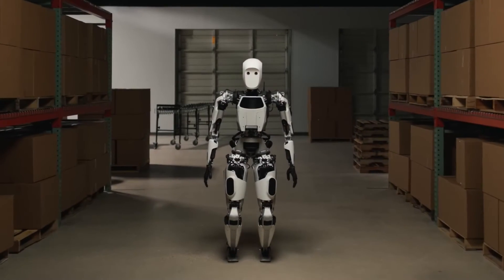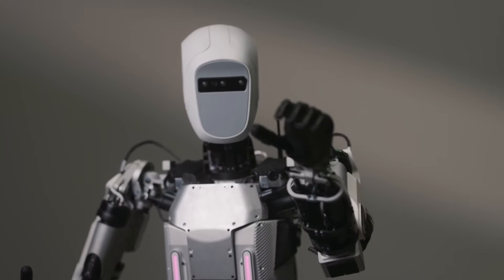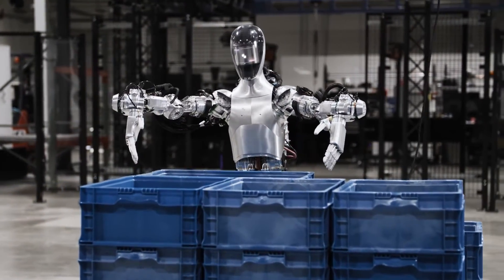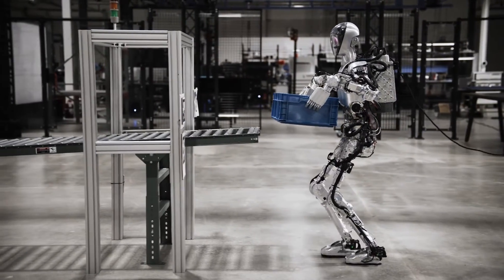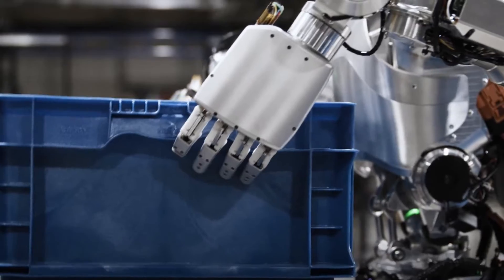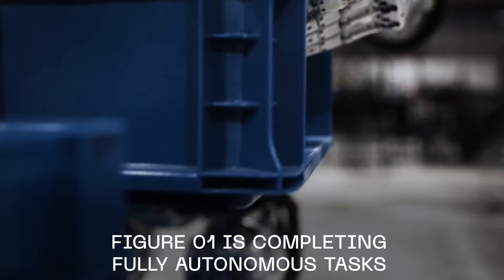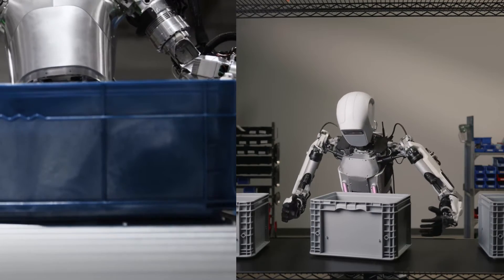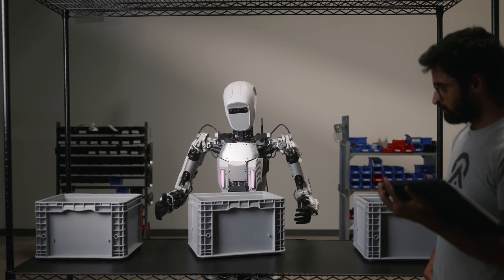BMW Robot Vs Mercedes Robot: Figure 01 VS Apollo Apptronik robot: Which One Is The Best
**mercedes robot vs bmw robot**

In this video, we compare the Apptronik Apollo and Figure 01 robots, examining the intricate details of their actuator technologies, dexterity, and the potential costs associated with each. Discover how Apollo's modular design and force control architecture make it a versatile contender in various applications, while Figure 01's torque-controlled actuators and integration with OpenAI's Chat GPT position it as a leader in autonomous learning and interaction.

We dive deep into the specifics of what makes these robots tick. From Apollo's 13 generations of actuator development to Figure 01's visuomotor transformers, we analyze how these features contribute to each robot's performance in a real-world manufacturing setting. Learn about the dynamic walking capabilities of Apollo and the precise, human-like movements of Figure 01.

Our video provides an honest opinion on which robot could be considered 'better' based on their technological prowess and suitability for different tasks. We also speculate on the prices of these robots, considering the return on investment they offer to industry giants like Mercedes-Benz and BMW.

Join the conversation and share your thoughts on these robotic contenders. Which actuator technology do you think sets the standard for the future of humanoid robotics?